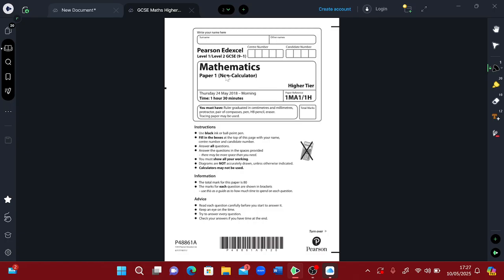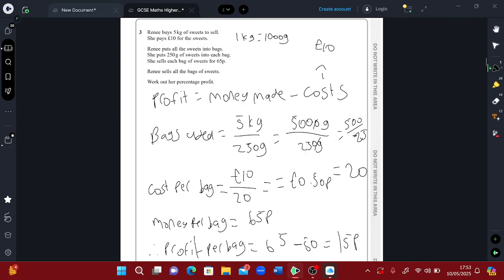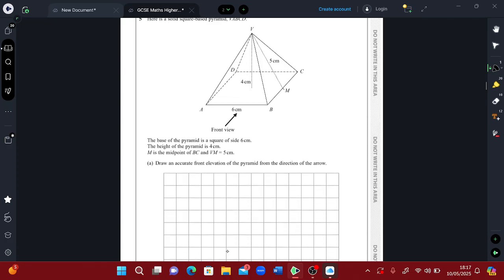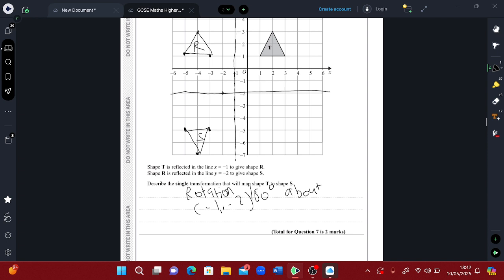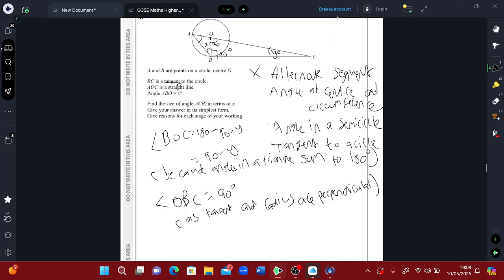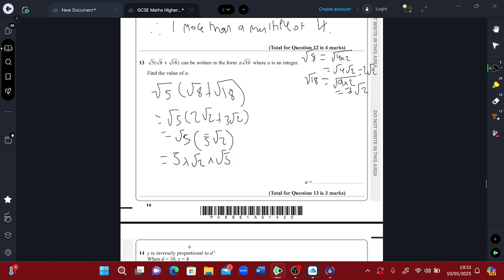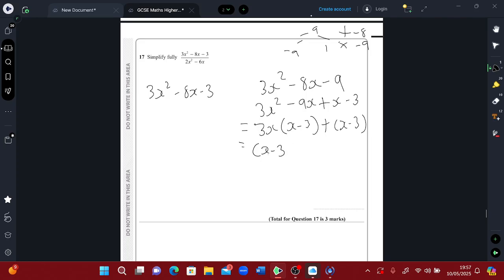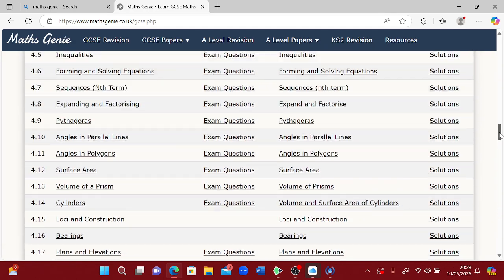GCSE Maths Stream - Past Paper (Paper 1 June 2018)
I go over GCSE Maths Edexcel June 2018 Paper 1 Non-Calculator

Apologies for the rough writing and rustiness - I haven’t used a digital writing tablet before, and haven’t looked at maths in years since my studies haha. Any questions please ask.